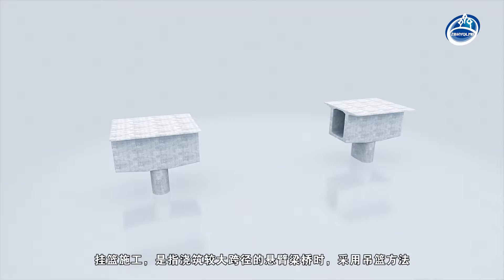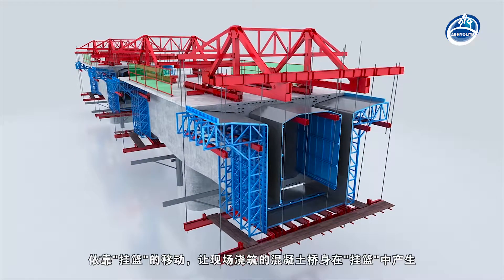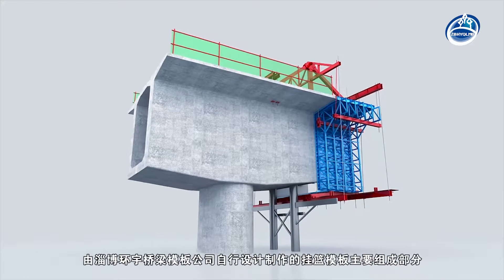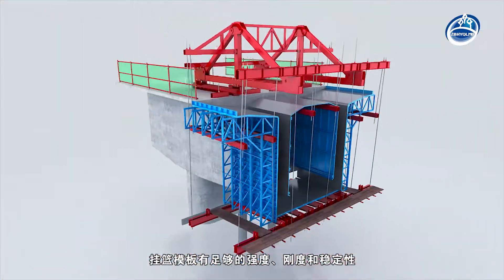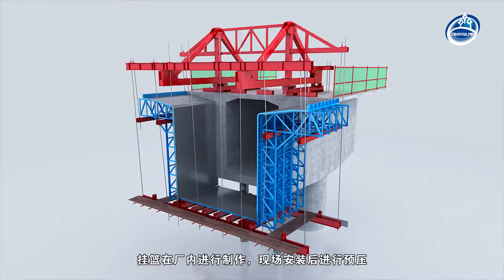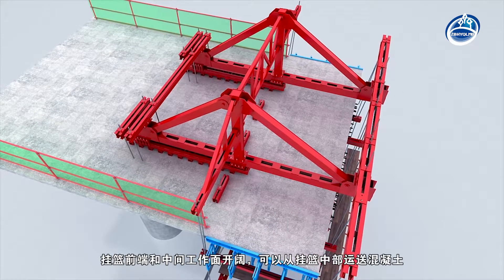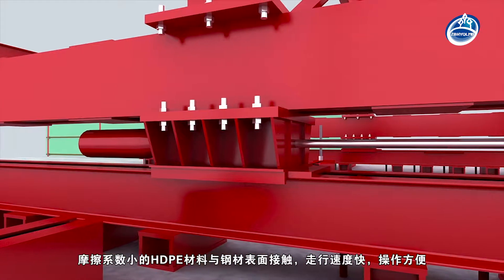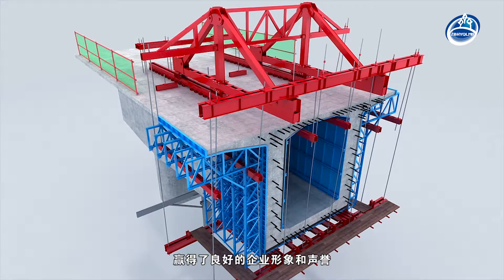Hanging Basket Formwork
Hanging basket construction refers to the cantilever beam bridge with a large span, which is constructed by hanging basket method and is divided into sections in situ. It does not occupy the road surface at all and does not need to interrupt the traffic of main and auxiliary roads. It relies on the movement of “hanging basket” to make the concrete bridge body poured on site produce in the “hanging basket”.